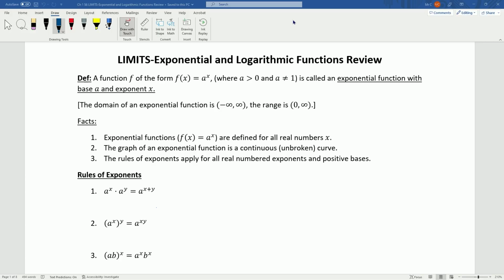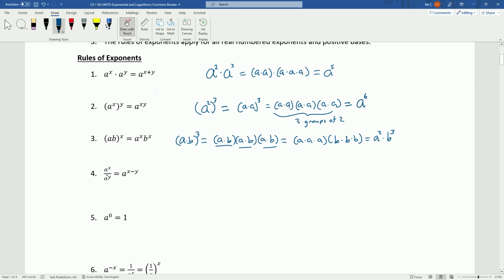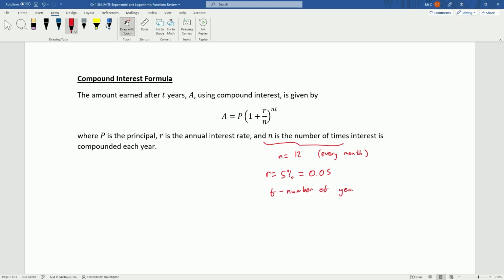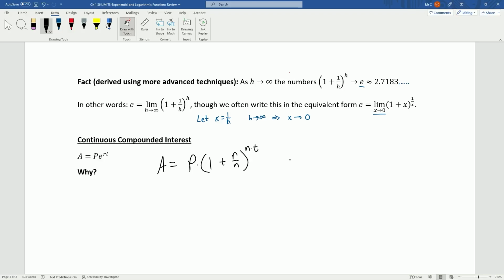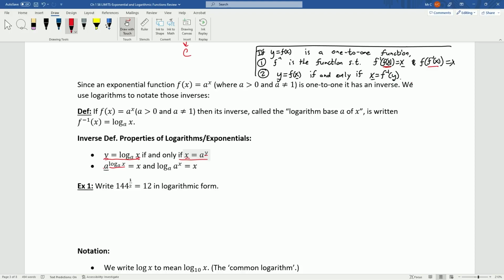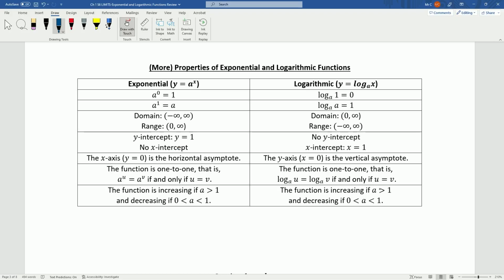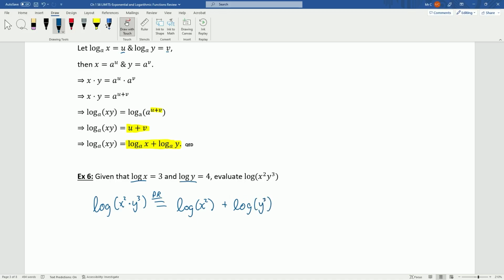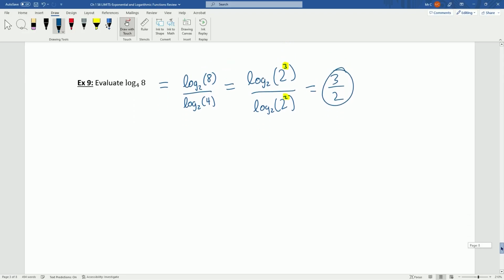Exponential and Logarithm Review